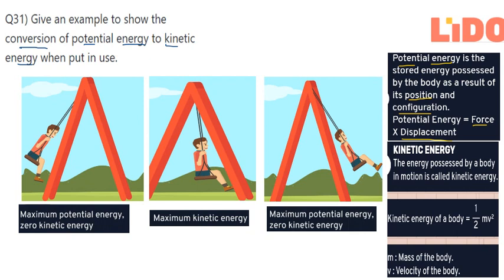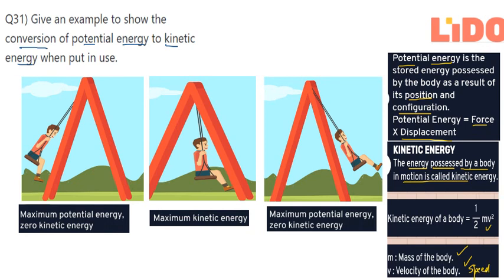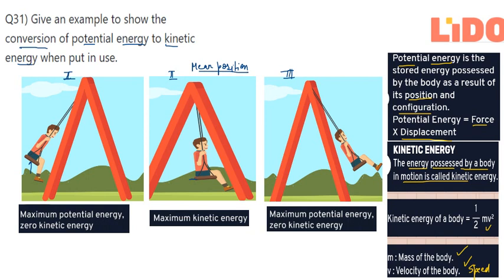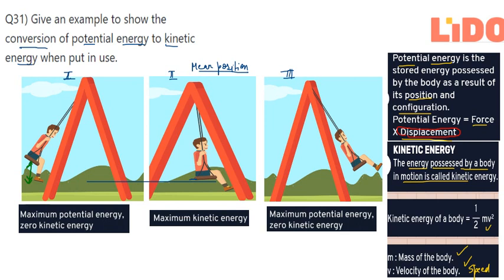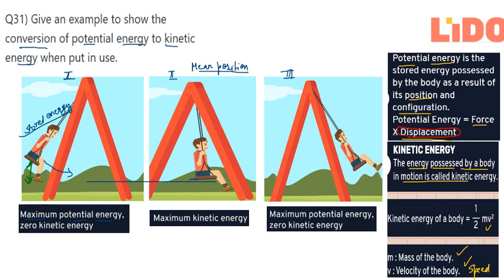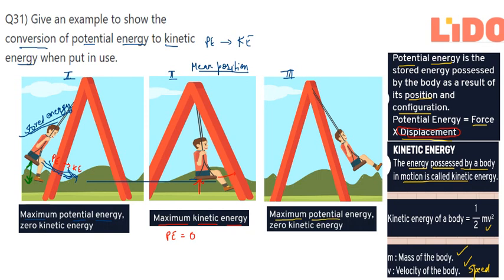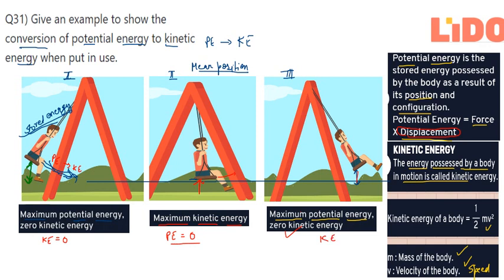Physics Energy Short/Long Answer Questions q31 | Grade 8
Solution:

A stretched bow has the potential energy because of its stretched position. When the stre...